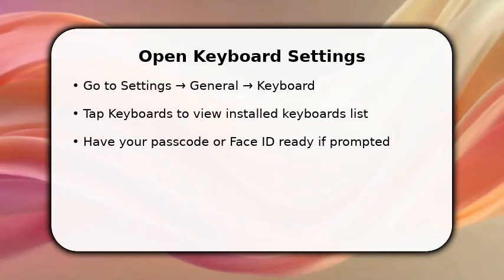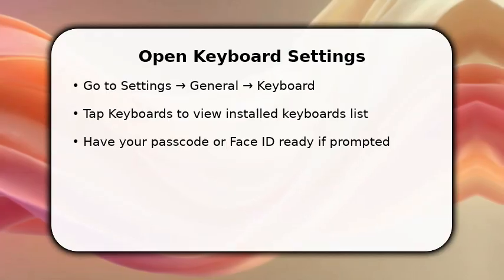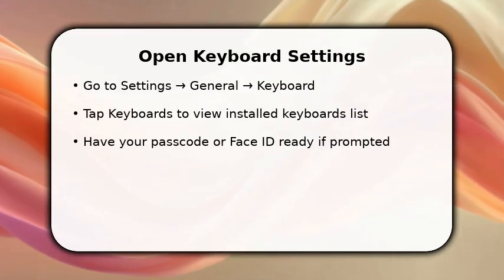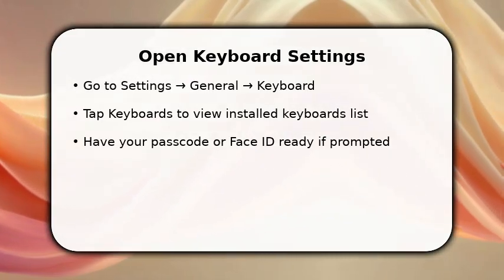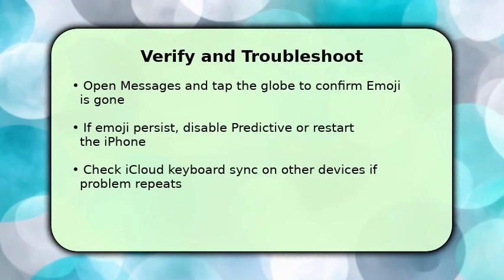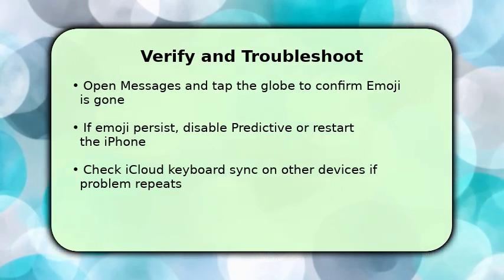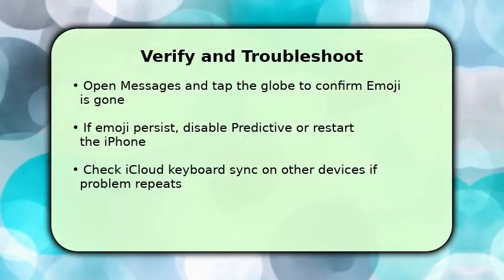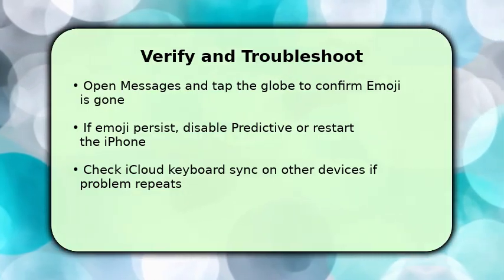How to Remove Emoji from Iphone Keyboard - Step by Step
How to Remove Emoji from Iphone Keyboard - Step by Step | 🔒 Surfshark VPN Deal — Stay private and secure. $1.99/mo + 3 Months Free ▸

Learn the quick and easy steps to remove emojis from your iPhone keyboard with our comprehensive guide. Whether you're typing a professional email or chatting informally, eliminating unnecessary symbols can make your messages clearer and more focused on content rather than decoration.

remove emoji, iPhone keyboard, emoji deletion steps, text messaging clarity, professional emails without emojis